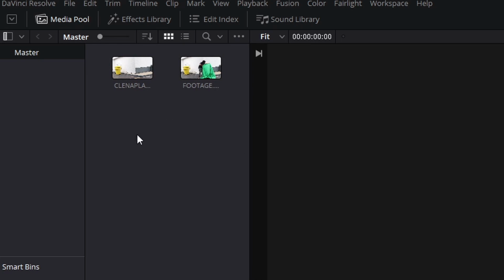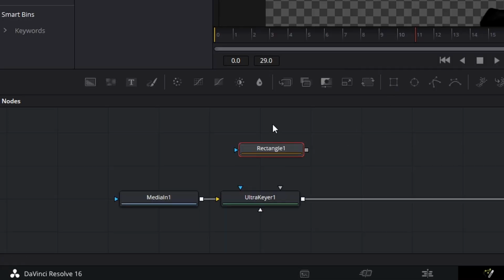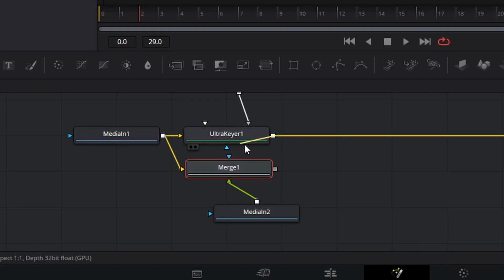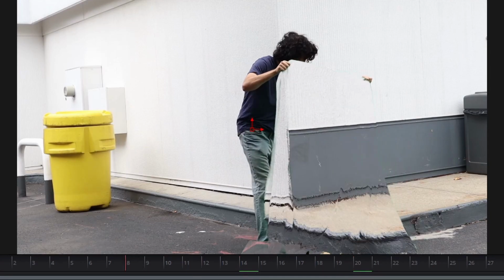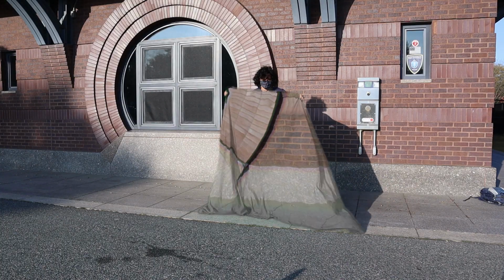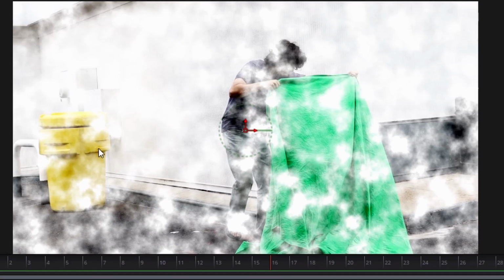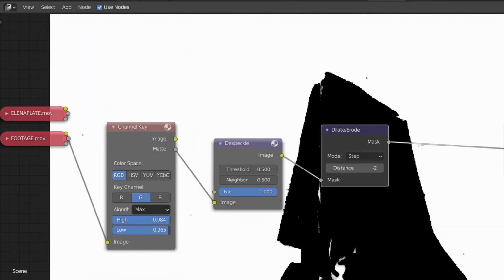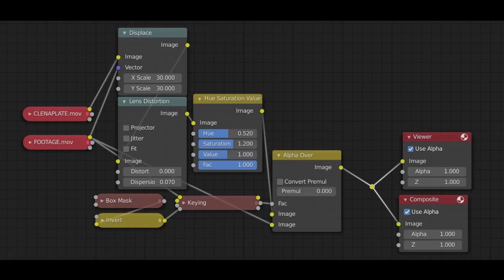Invisibility Is Overrated